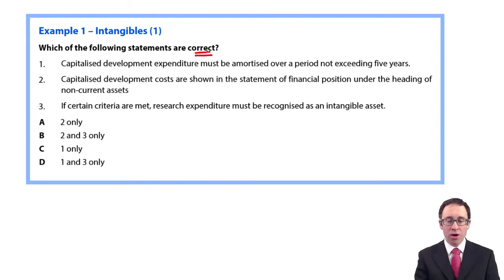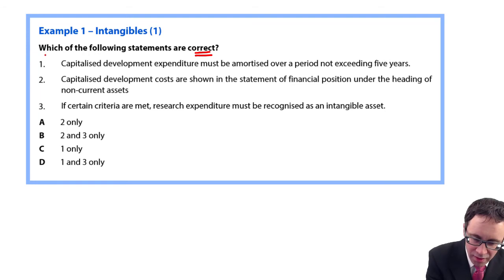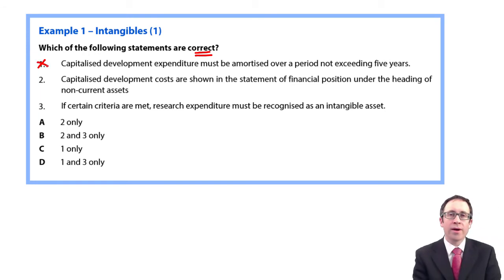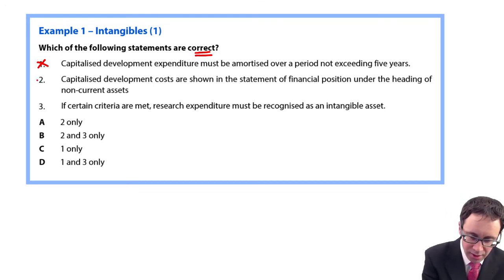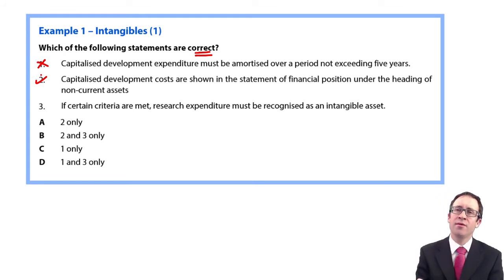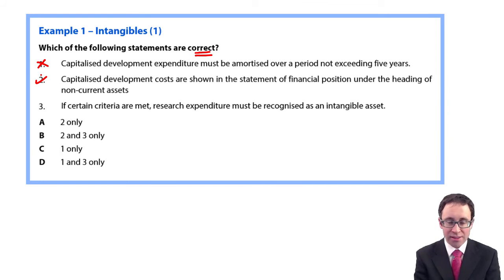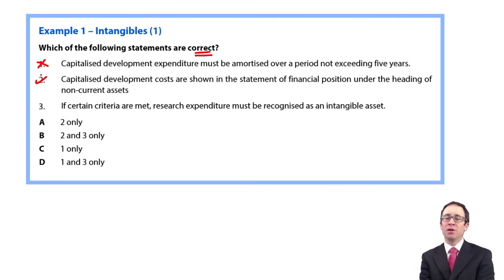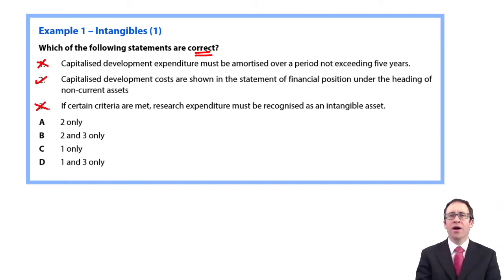Intangibles - Example 1 - ACCA Financial Reporting (FR)